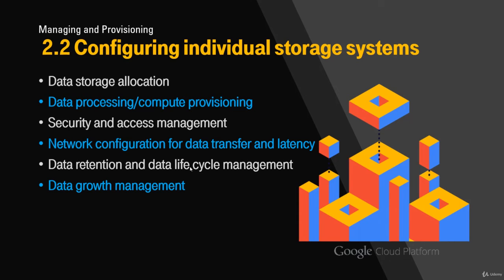14 2 2 & 2 3 Configuring individual storage & Compute Systems | Computer Monk 🔴